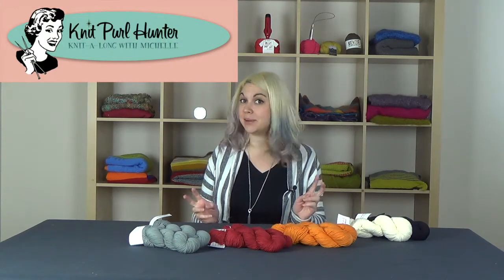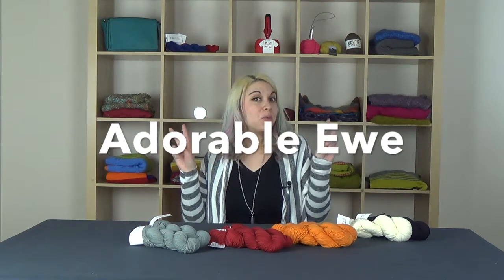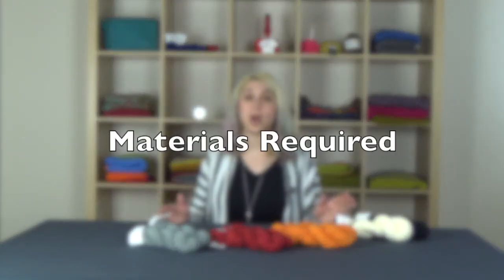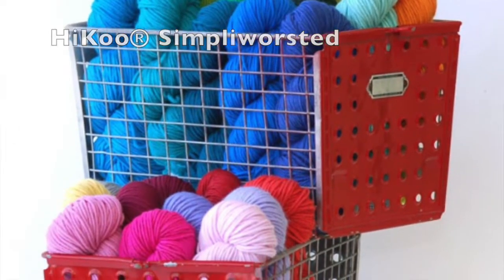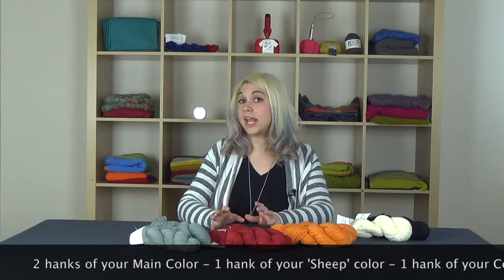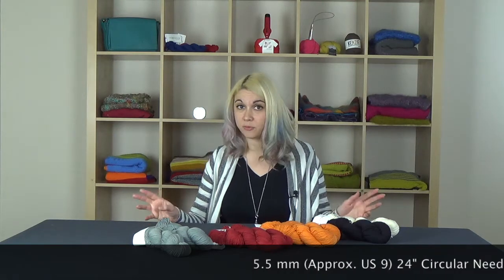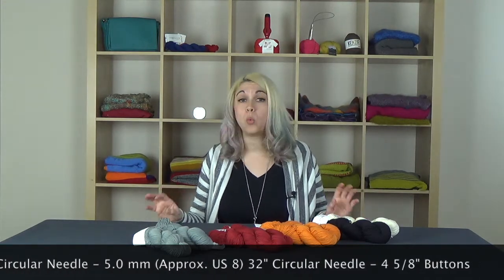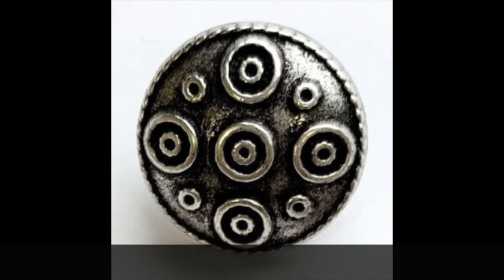Maker's Minute - April KAL 'Adorable Ewe'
Join Makers Mercantile as we participate in Michelle 'Knit Purl' Hunter's April Mystery Knit Along! You'll knit a 6 month baby sweater featuring HiKoo® Simpliworsted yarn, addi® circular needles and 4 buttons!